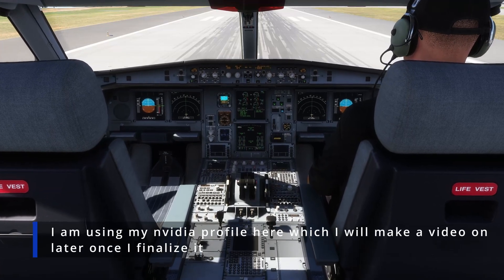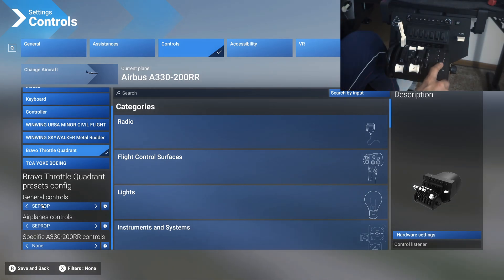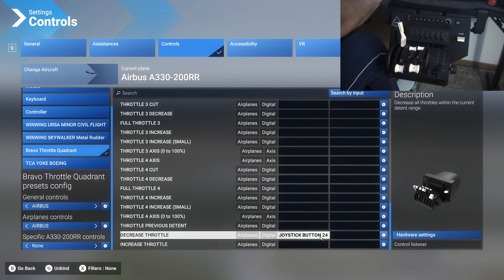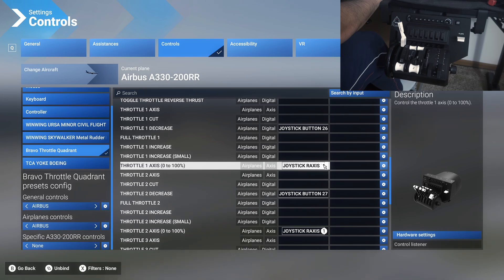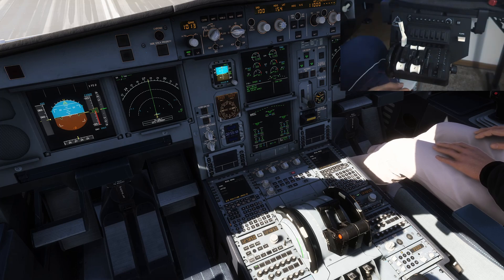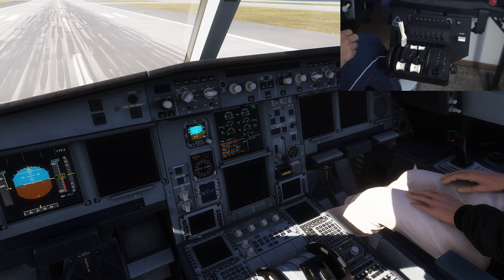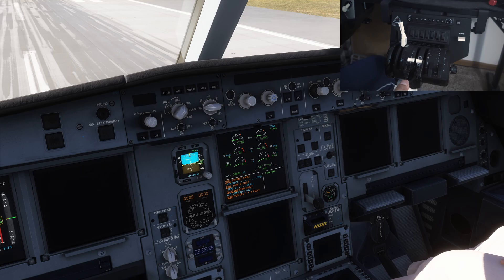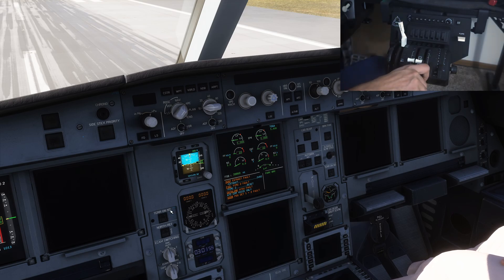Microsoft Flight Simulator 2024 - AIRBUS ONLY - ULTIMATE THROTTLE SETUP GUIDE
In this video I will be going over the setup guide for throttle quadrant on MSFS 2024. I am showing you how to set this up for the bravo throttle quadrant here but you can use this as a guide for other throttle quadrants as well. The method should be similar. Let me know if you have any questions.

*PC Specifications:*
7900X3D @ 5.2 ghz
RTX 4080 16GB VRAM
32GB 4800 MHz RAM